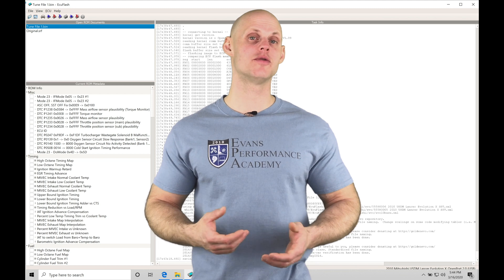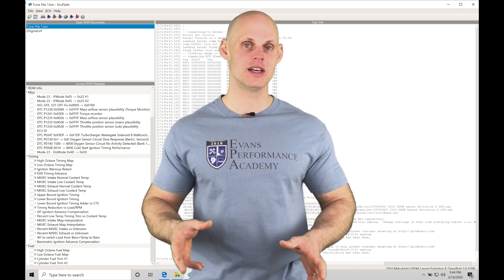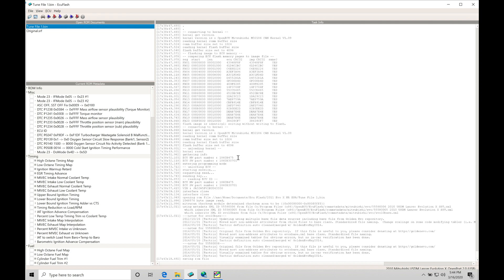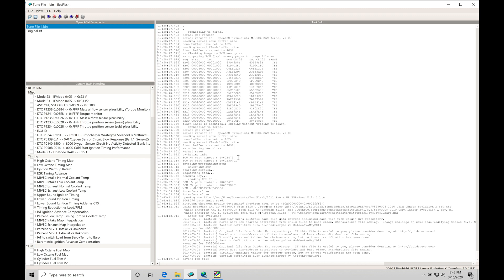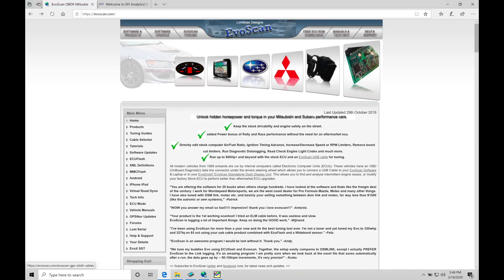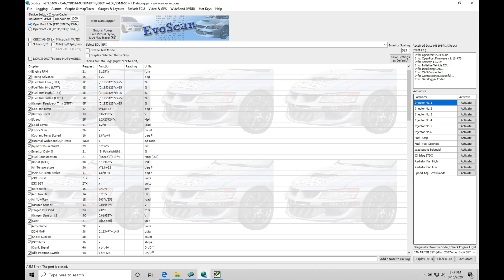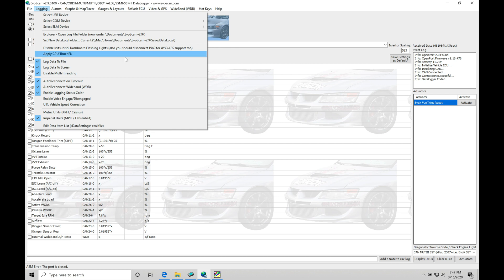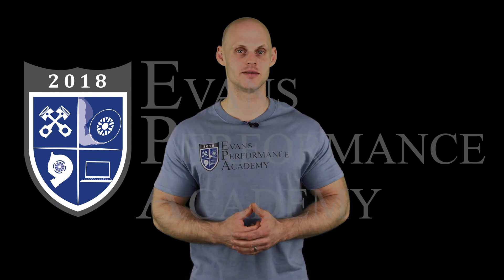Evo X Ecu Flash Training Course Part 3: EvoScan & Megalog Viewer HD | Evans Performance Academy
Evo X Ecu Flash Training Course Part 3: Evo Scan & Megalog Viewer Software Overview walks you a basic over view of how the Evo Scan and Megalog Viewer works to begin our training course.